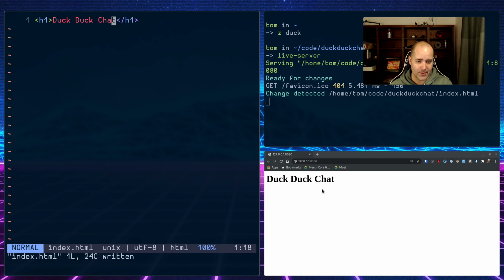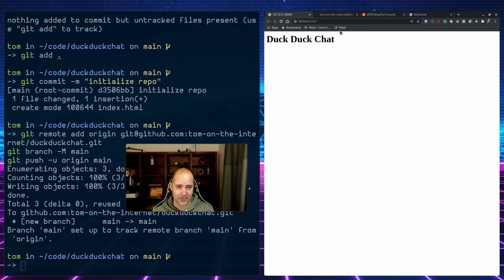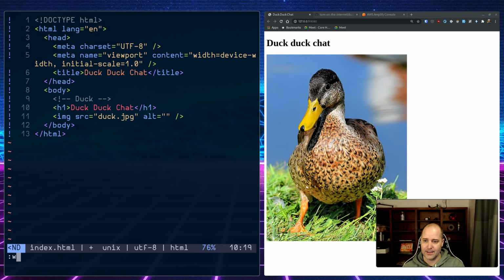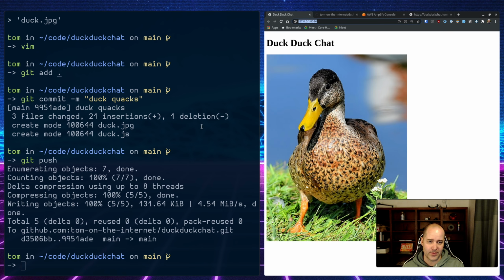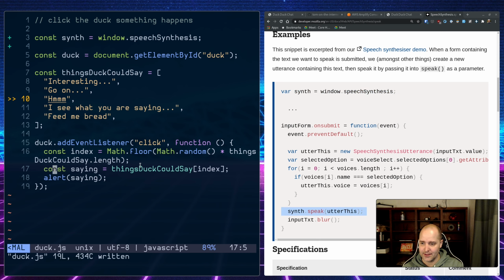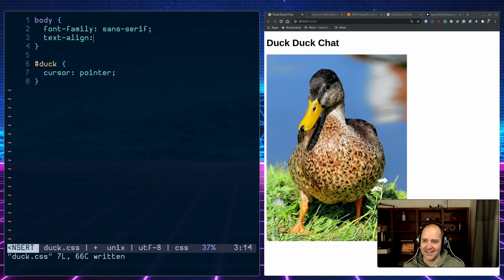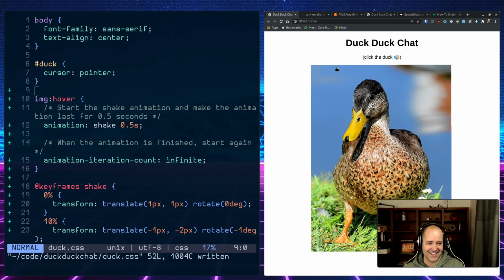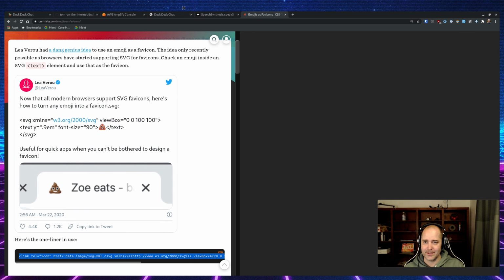Duck Duck Chat - Rubber Ducky Debugging as a Service